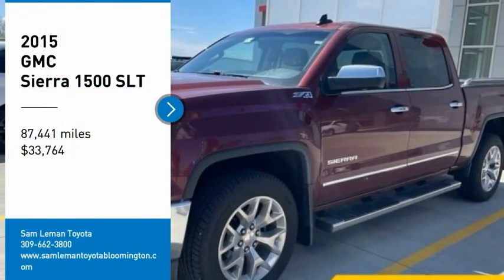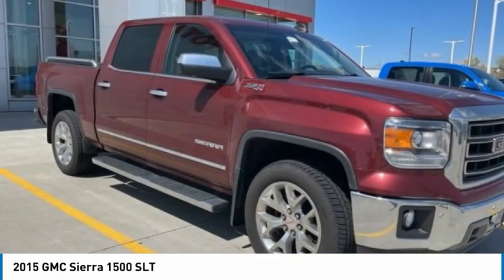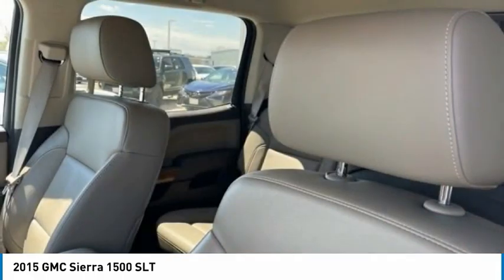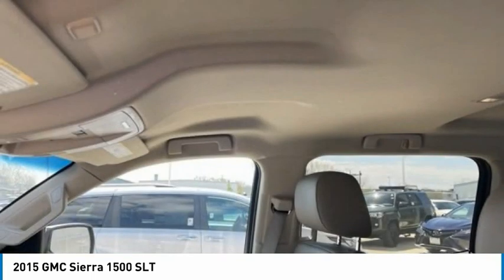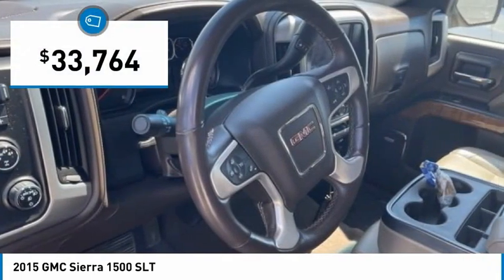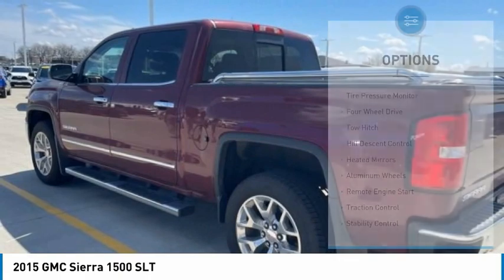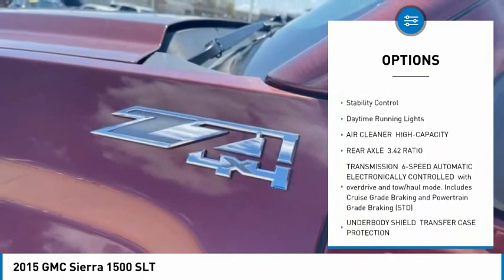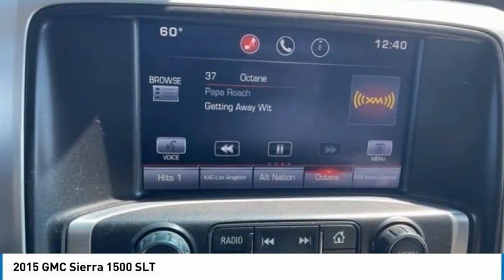2015 GMC Sierra 1500 BT2160A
2015 GMC Sierra 1500 SLT

Recent Arrival! 2015 GMC Sierra 1500 SLT Sonoma Red Metallic ***4X4***, **BLUETOOTH**, **BACK-UP CAMERA**, **LEATHER**, **HEATED SEATS**, **BUCKET SEATS**, **POWER SEATS**, **PREMIUM AUDIO**, **ALLOY WHEELS**, **CHROME WHEELS**, **POWER PACKAGE**, **REMOTE START**, **REMOTE KEYLESS ENTRY**, **STEERING WHEEL AUDIO CONTROLS**, **AUTOMATIC**, **POWER WINDOWS**, **POWER LOCKS**, **RUNNING BOARDS**, **TOW PACKAGE**, **TOW HOOKS**, **MANAGER SPECIAL- PRICE NOT A MISPRINT- THIS MONTH ONLY!!**, **WE DELIVER ANYWHERE**, **LOCAL TRADE-IN NEVER A RENTAL!**, **BEST COLOR FOR RESALE**, **SMOKE FREE**, **GOOD GAS MILEAGE**, 6-Speed Automatic Electronic with Overdrive, 4WD, Cocoa/Dune Leather.Since our humble beginnings, we here at Sam Leman Toyota Bloomington have dedicated ourselves to a single goal: We strive to make your dealership experience the best one of your life. We accomplish this through our extensive inventory, dedicated staff, and a streamlined car buying process. When you come to our dealership, you can expect outstanding customer service from the second you walk in the door to the second you leave. We know what its like to need a new car. Were all car owners, and want all of our customers to have the car of their dreams as well. So, we aim to provide all our neighbors in the Bloomington, Decatur, and Peoria areas the service they deserve. Awards:* 2015 KBB.com Brand Image Awards Reviews:* Powerful and fuel-efficient engines; many available configurations; well-built, comfortable interior; quiet highway ride. Source: Edmunds* If you need a half-ton pickup with the most horsepower and a class-leading 12,000-pound trailer rating, the 2015 GMC Sierra full-size pickup has you covered. Bigger-than-life styling is augmented by a plush interior and a host of cutting-edge safety and communication features. Source: KBB.com* The GMC Sierra 1500 possesses chiseled features and distinct lines that not only make it look imposing, but increase how aerodynamic it is as well. In front, between the projector beam headlights, there is an incredibly striking and enormous chrome grille. While driving, it takes in a large portion of the air for cooling the engine, and lets the remainder glide across the truck. It is complimented by a bumper made of sculpted steel, a strong angled hood, and bulging fender flares. The changes made to the truck body, and the resulting improvements in air flow, add up to a quieter cabin for you and your passengers. Plus, its new hydraulic body mounts help mitigate vibrations to give you a smoother and more comfortable ride. The seats utilize a new design for lasting comfort, and reduced fatigue. On select models, the instrument panel incorporates a high-end soft feel, combined with trim made of aluminum for an overall look that is very stylish. The instrument panel has been laid out in such a way that your controls are now easier to get to and see, with larger buttons and knobs, which are more convenient to grab. Spoil yourself with the available 8-inch IntelliLink touch-screen system that you can opt for on SLE and SLT trims. It lets you control your radio and make calls hands-free, wirelessly stream music from your phone, use the rear view camera, and operate the navigation system. Sierra 1500 comes with a choice of 3 powerful engines, a 4.3L V6 EcoTech3 Engine with 285hp, a 5.3L V8 with 355hp, and a 6.2L V8 with 420hp. You have the choice between the Crew Cab, Double Cab, and Regular Cab, and all except the Double Cab give you the option of two different box sizes and having towing capacities from 5,800-12,000lbs. Source: The Manufacturer Summary